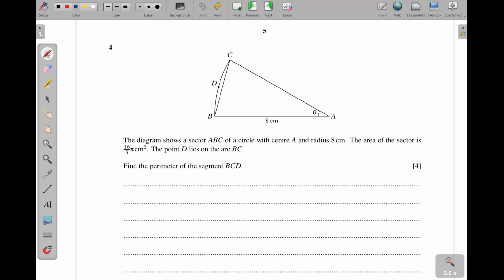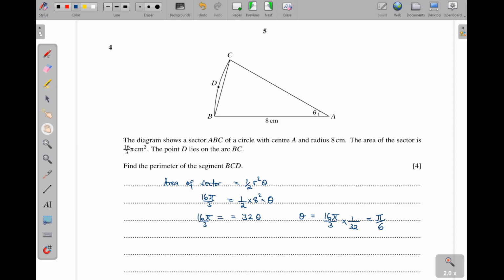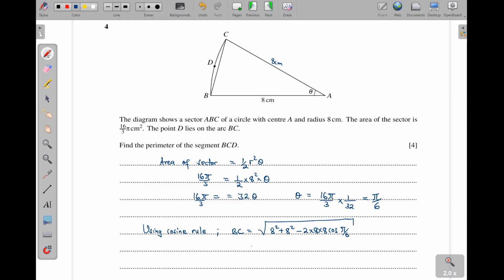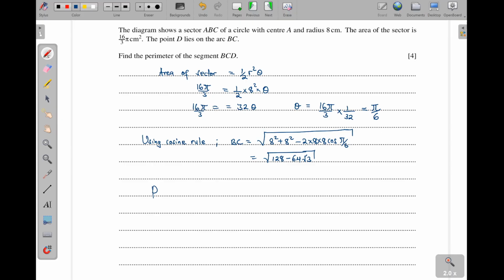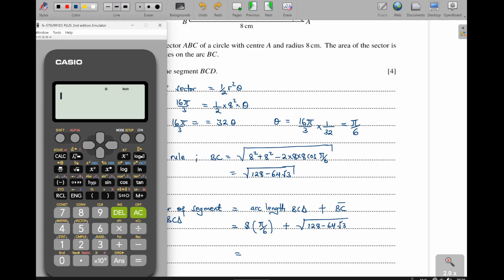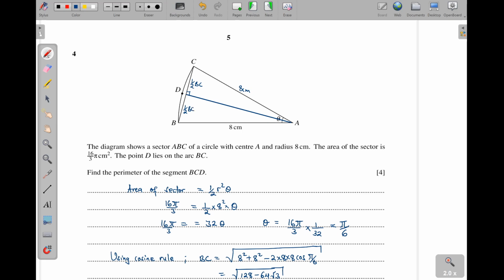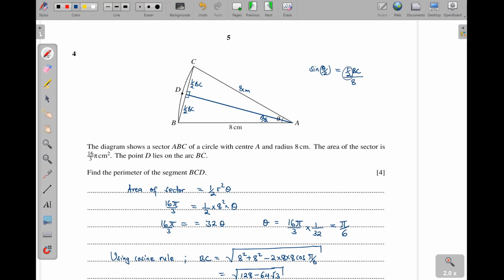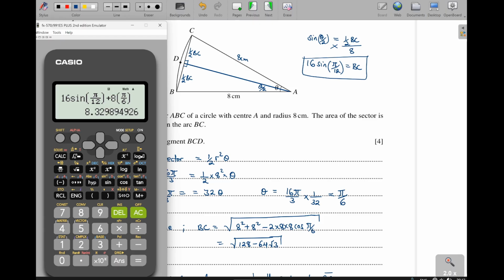9709/11/M/J/23 -- QN 4 - (CIRCULAR MEASURE) - PURE MATHEMATICS 1 PAPER 11 MAY/JUNE 2023